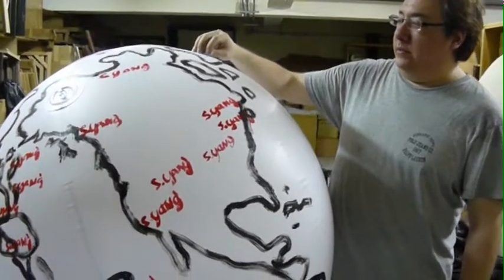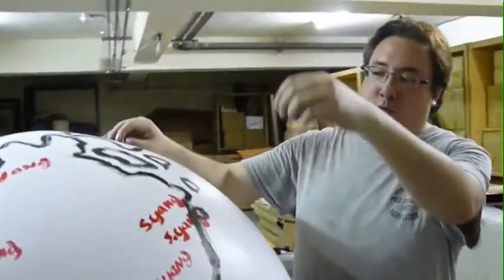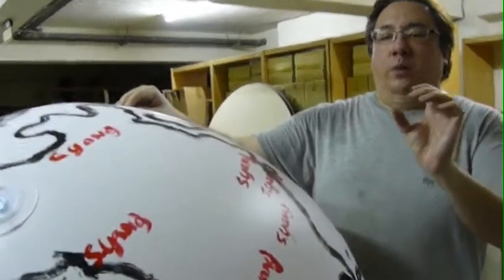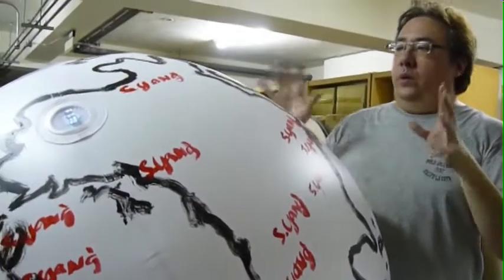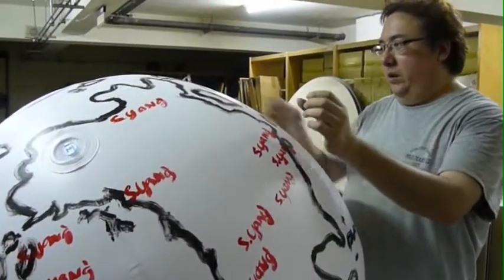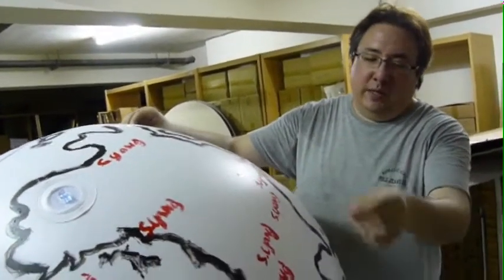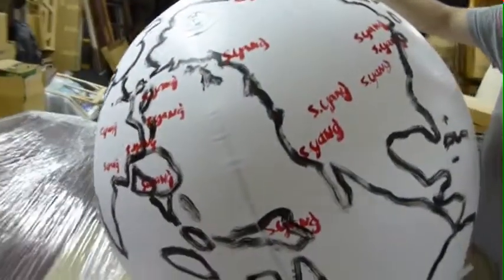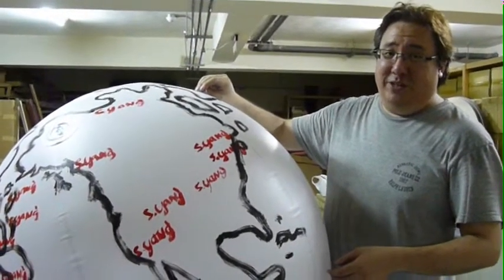Balloon project for Liang gallery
Art fail in the making...